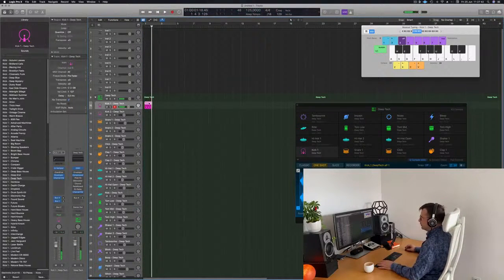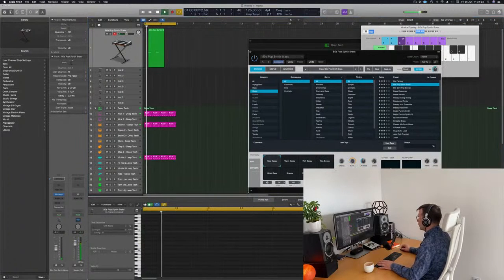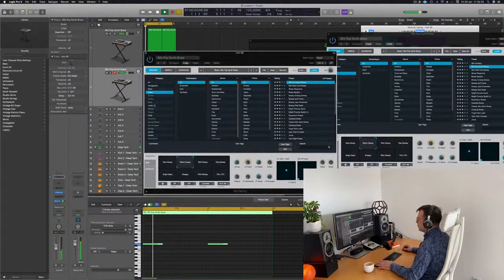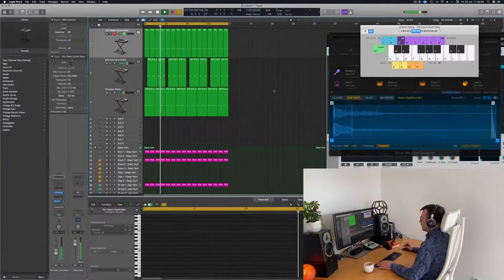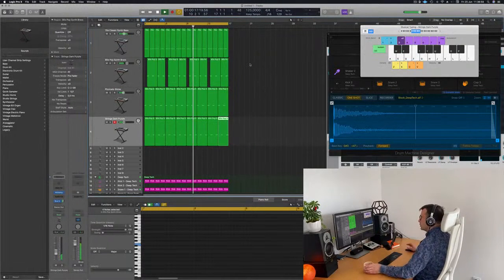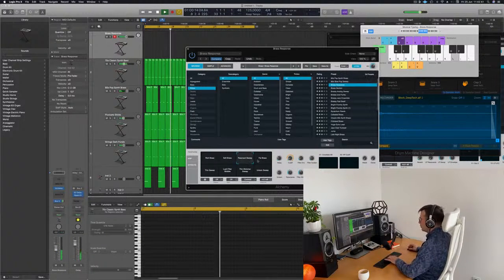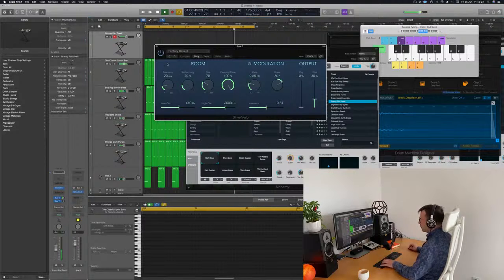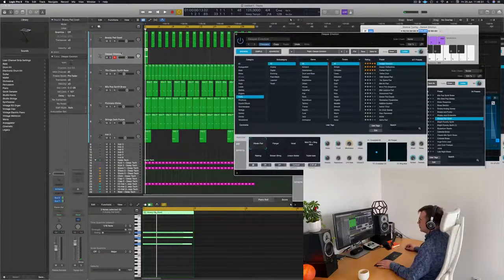🐪 How to make Melodic Tech House Like Camelphat | Live Electronic Music Tutorial 244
Learn how to make a melodic tech house song from scratch by watching our free live tutorial and study the Logic Pro X Template from the session to practice what you have learned. The Live Electronic Music Tutorials give everyone the opportunity to learn music production at their own pace anytime anywhere. Unlock the secrets of electronic music now.

De drop into episode 244 of our Live Electronic Music Tutorial looking to create a Melodic Tech House song in the style of Camelphat. We will use only Logic Pro X and its internal plugins and instruments to compose, arrange and mix the song. Then we will Create a Logic pro X Template from the session which is the perfect complement to the tutorial!

Chapters:

0:00 How to make a Melodic Tech House Song
1:55 Programing and mixing percissions
5:32 Recording simple accent synths
8:40 Recording, arranging ad designing the bassline
10:45 Adding strings hits
11:28 Creating noise hits from scratch
15:40 Recording and editing a top brassy melody
20:22 Creating a quick pad from the keys
22:55 Final thoughts